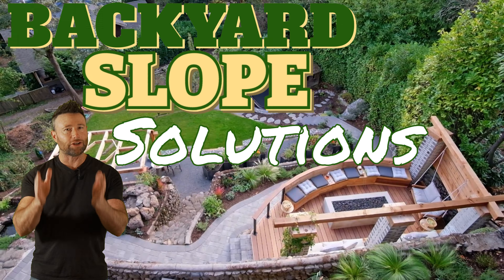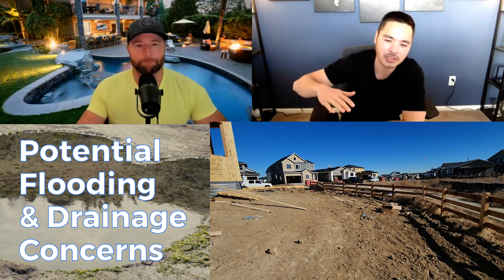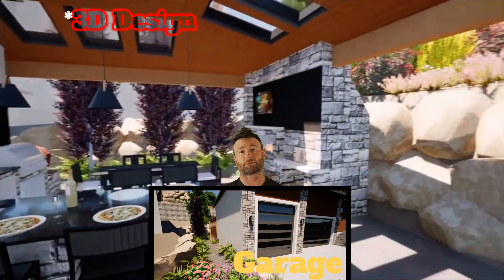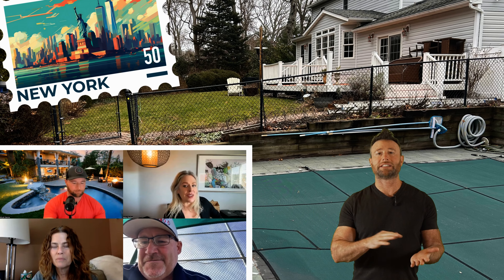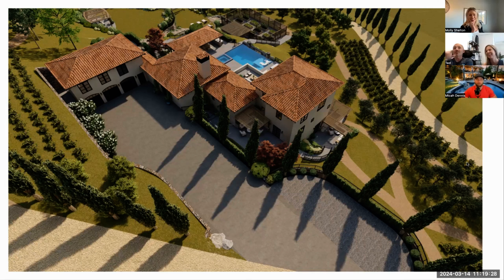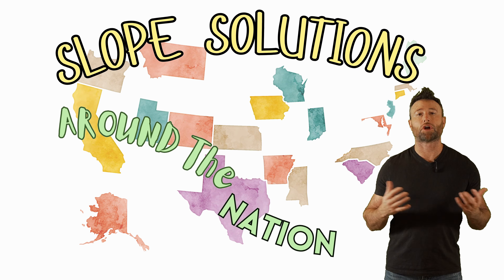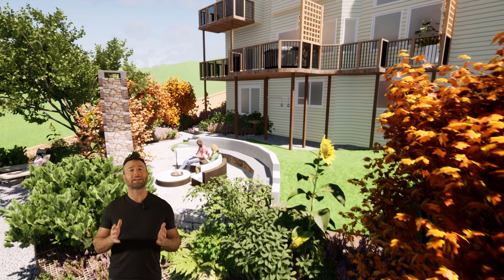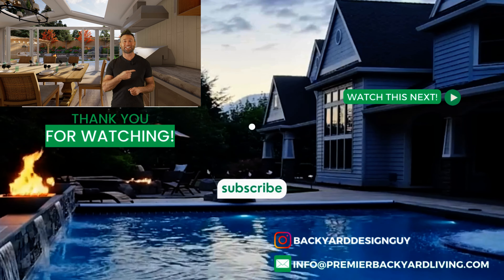Backyard Slope Solutions (How to USE your Sloped Backyard)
Even Sloped Yards can be USABLE